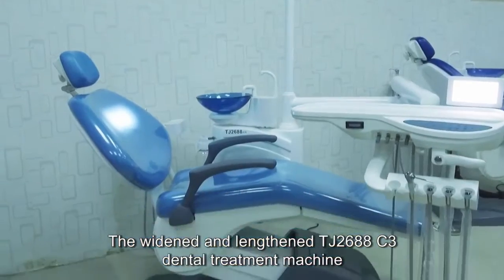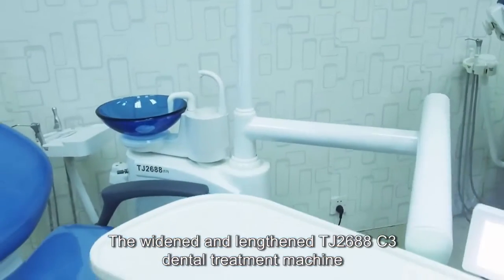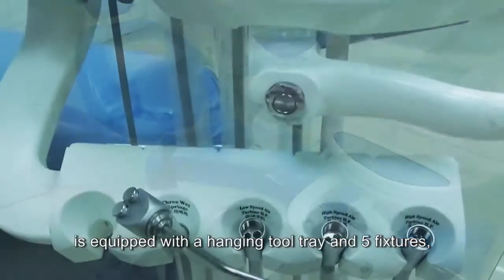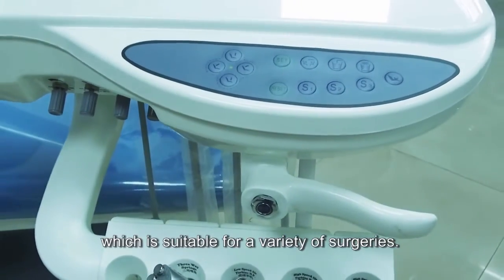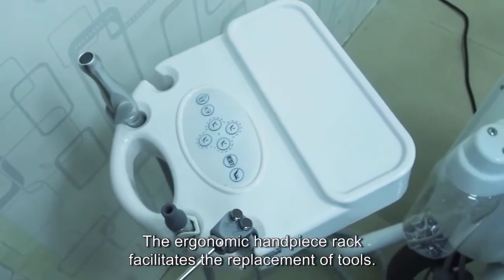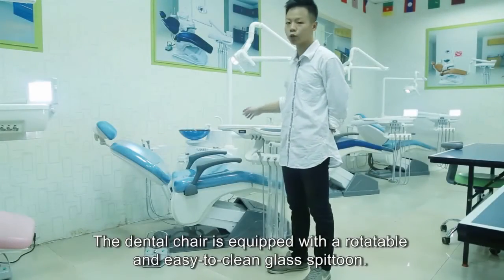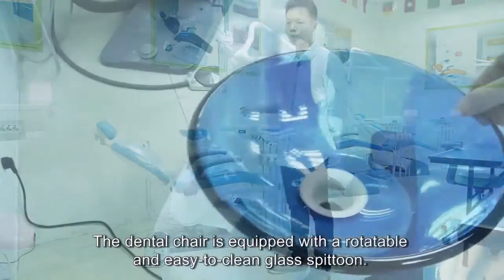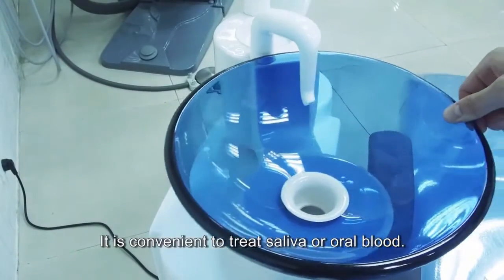TJ TJ2688 C3 Complete Dental Chair Dental Treatment Unit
Assistant controlled system by touchpad. Automatic thermostatic water supply system. Triple-fold and wider dental chair. Handpiece tubing with standard fittings.(3 sets). Three way springe(one for hot, one for cold,total 2 sets). Water suction and saliva ejector.(1 set). Powerful suction(HVE)apparatus.(1 set). Easy cleaning integral and turnable ceramic spittoon. Built-in water purified system with bottle. Strong and weak dual-way LED cold lamp.(1 set). Low-tension X-film viewer.(1 set). Spirit lock tight equilibrium device. Console model side unit with floor junction box.